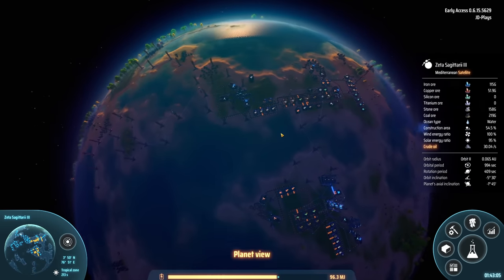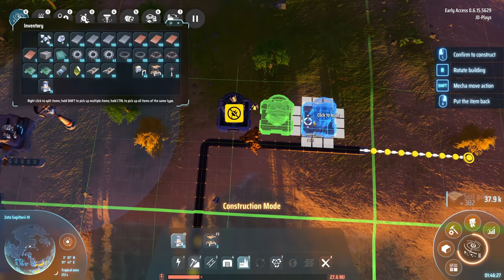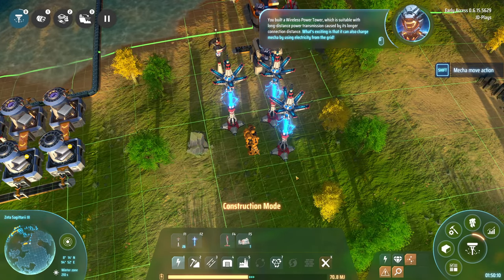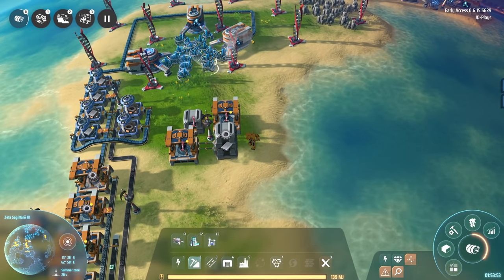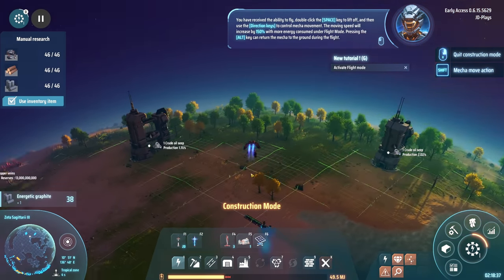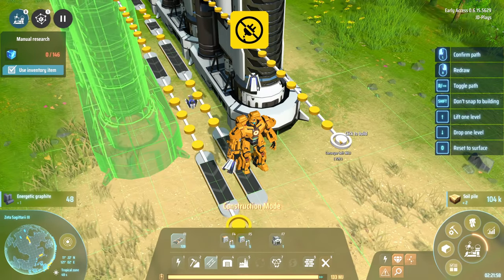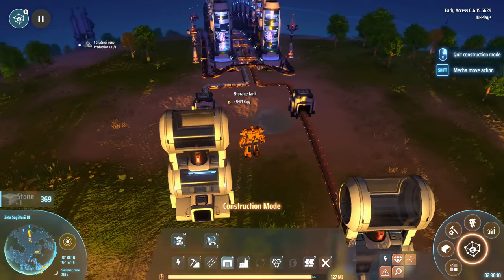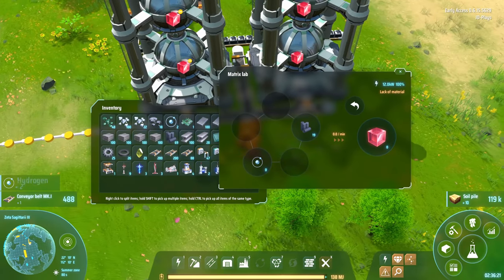Even in space we need Oil and The Energy Maxtrix EP3 Dyson Sphere Program 🤖 Gameplay, Lets Play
In this episode we are throwing together Steel, Oil, Energetic Graphite, Hydrogen and finally the Energy Matrix to continue with out scientific conquest of the galaxy

0:00 Intro
2:44 Setting up Steel
8:15 Automating Power
12:02 Oil Megaproject
15:18 The power of Flight
17:58 Oil Processing
23:05 Energetic Graphite
24:39 Energy Matrix